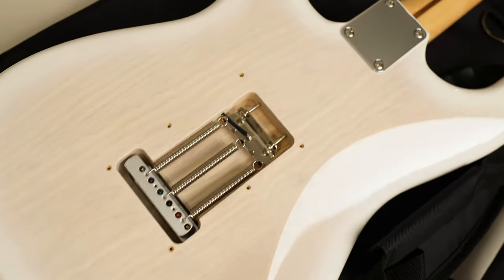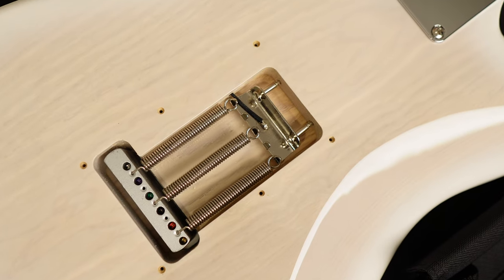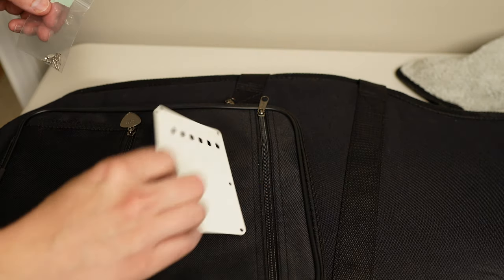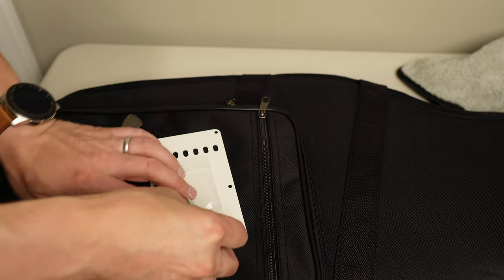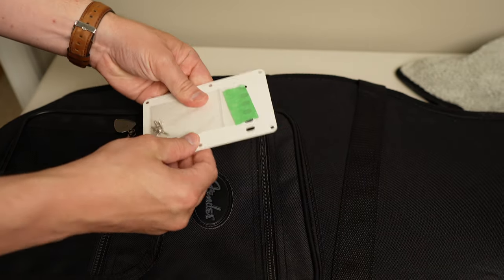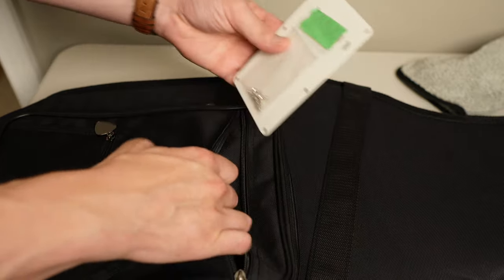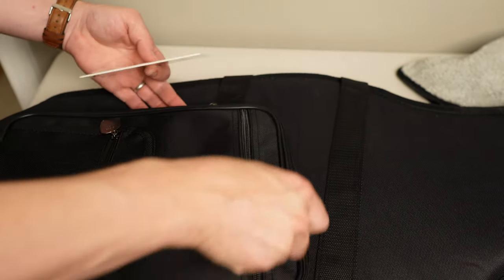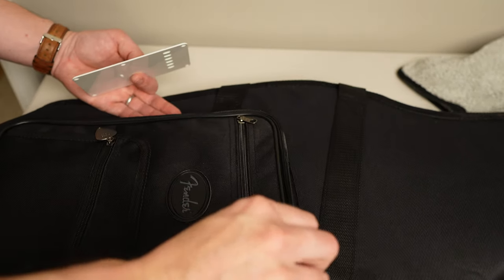when you take the back plate off your Stratocaster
Listen to my original music - Landon Bailey